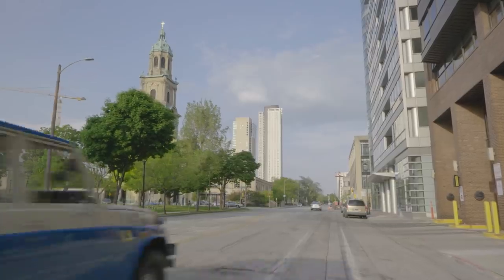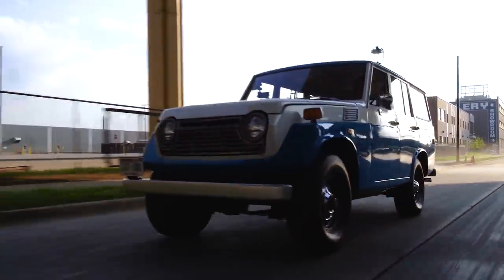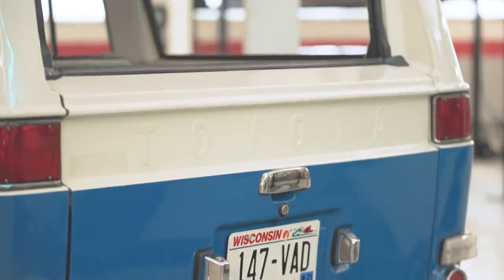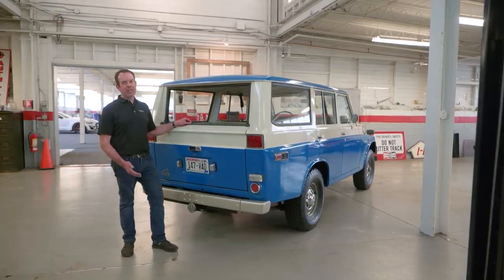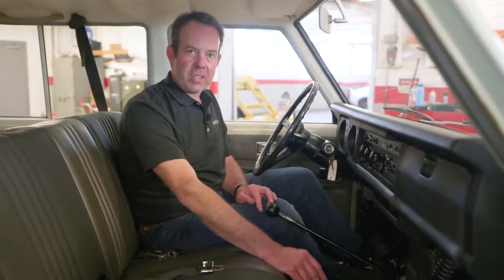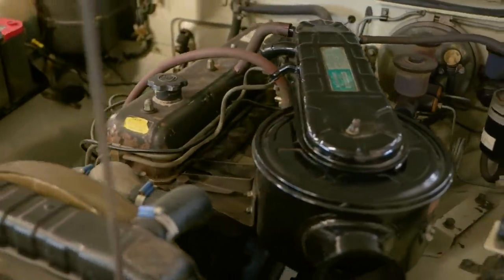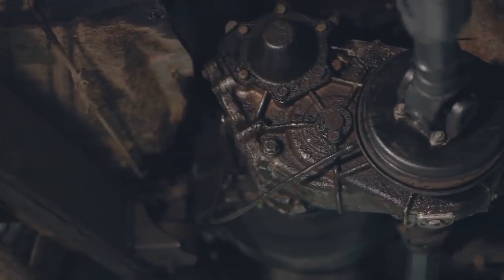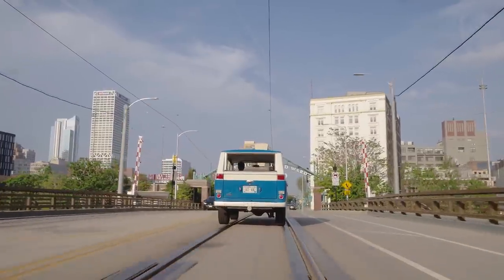The FJ55 is the ideal Toyota Land Cruiser | Buyer’s Guide | Ep. 301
Hagerty’s Marketplace Editor Colin Comer gives a deep dive into the Toyota Land Cruiser FJ55, also known as the Iron Pig. Colin explains why this generation FJ is the ideal Land Cruiser, and covers all the basics of buying, owning, and maintaining this classic FJ.

Episode chapters:
00:00 1974 Toyota Land Cruiser FJ55 (Iron Pig)
00:40 Hagerty Valuation Tools
01:19 Driving impressions
02:55 Vehicle overview
03:28 Rusty checkpoints
04:32 All the bespoke trimmings
05:14 Vehicle variants
05:57 Interior notes
07:54 Engine maintenance
09:31 Suspension and undercarriage
11:13 Braking news
12:26 Colin Comer’s final thoughts